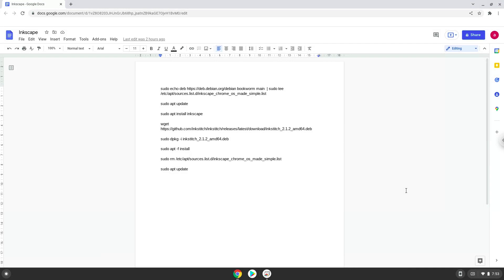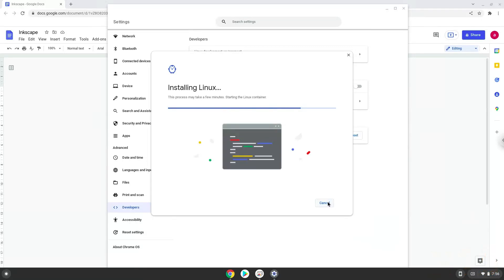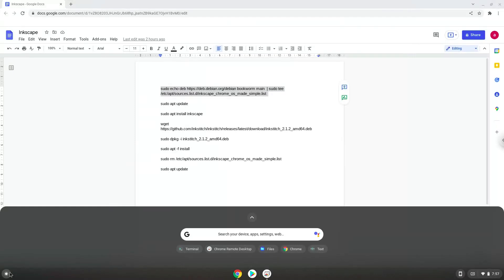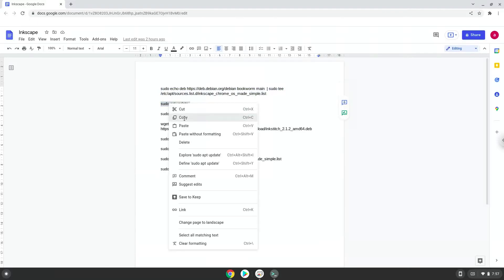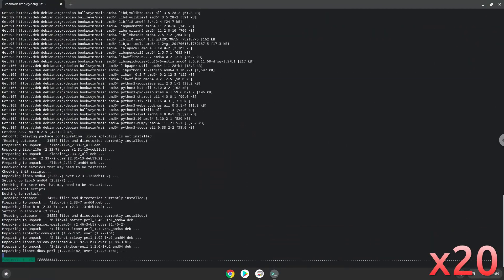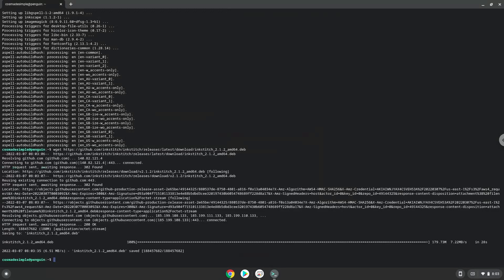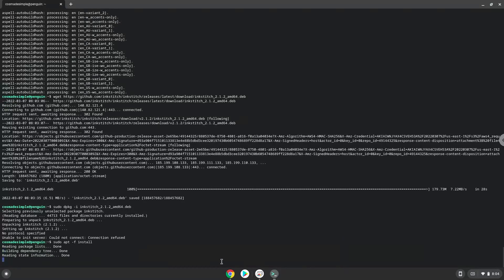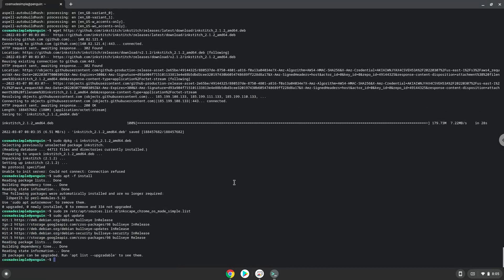How to install Inkscape and Ink Stitch on a Chromebook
In this video, we are looking at how to install Inkscape and Ink Stitch on a Chromebook.